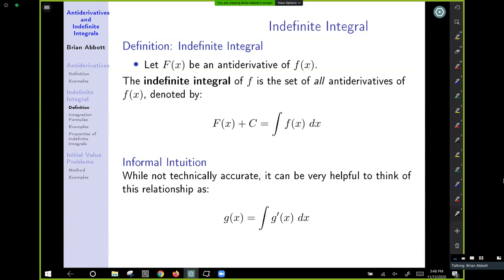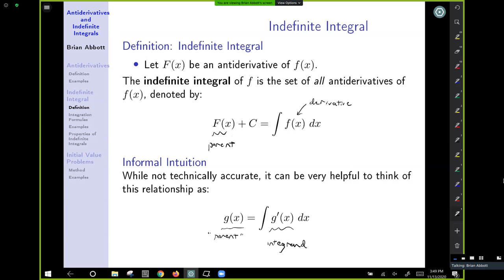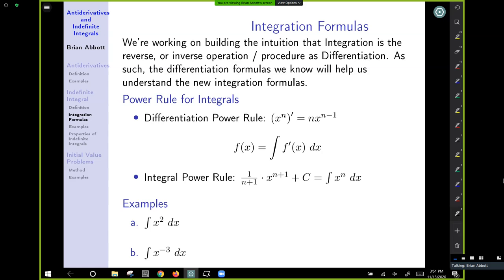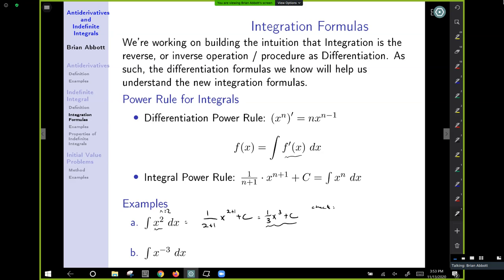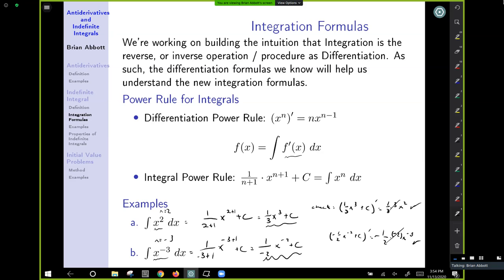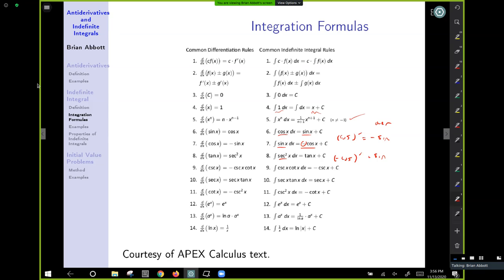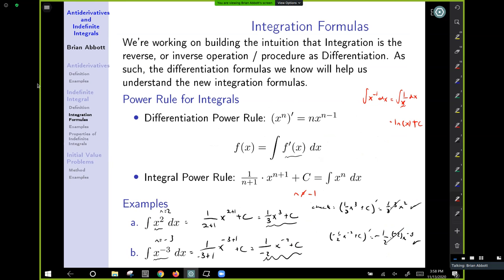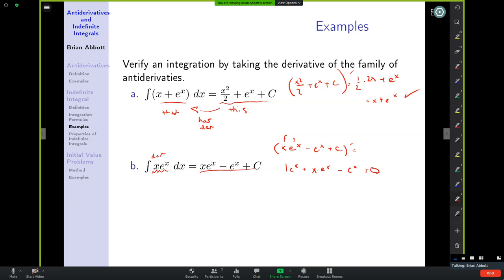calc - intro to indefinite integrals - 2